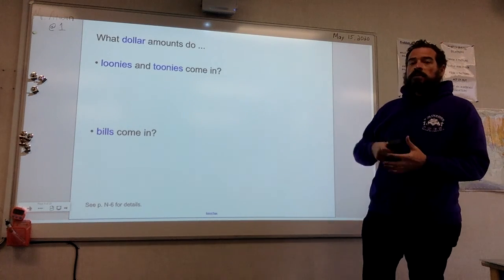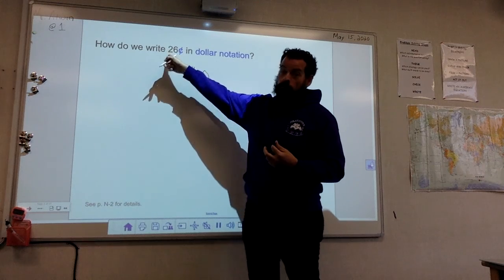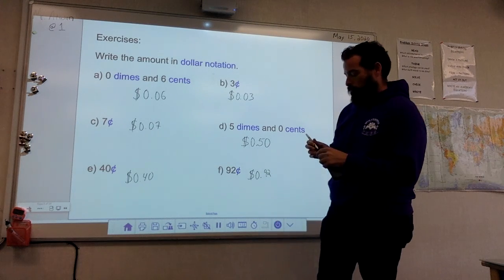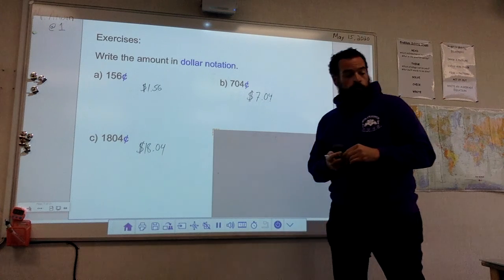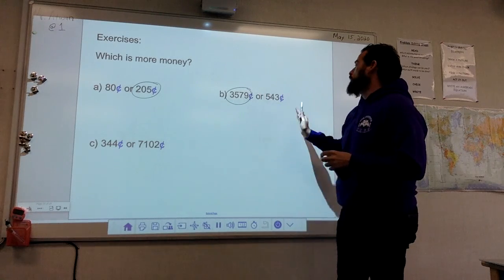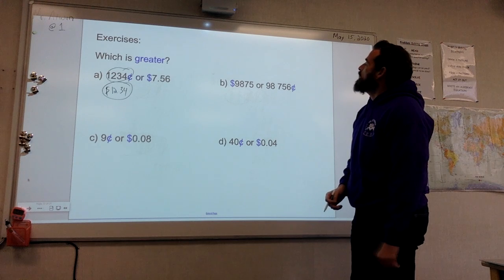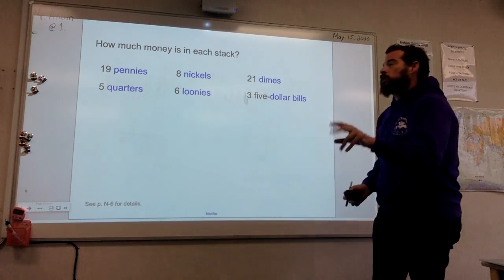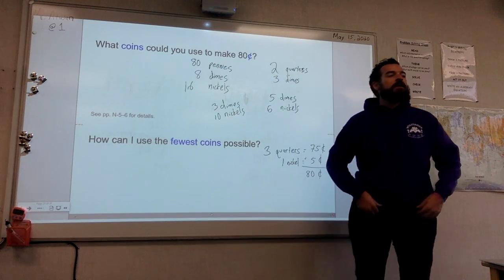NS5-56 Dollar and Cent Notation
In this lesson we will be learning about notating amounts of money in both dollars and cents.